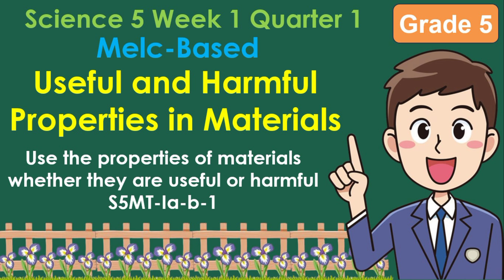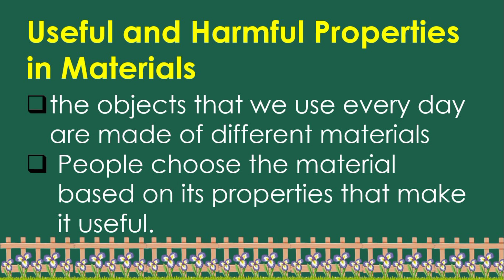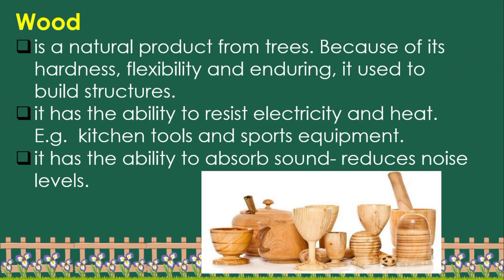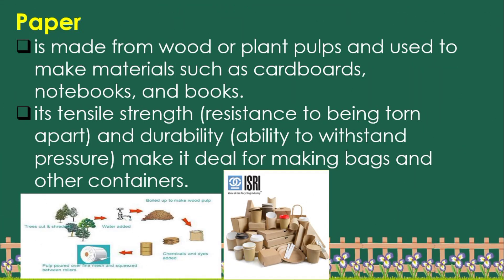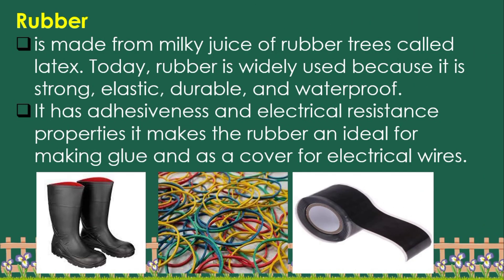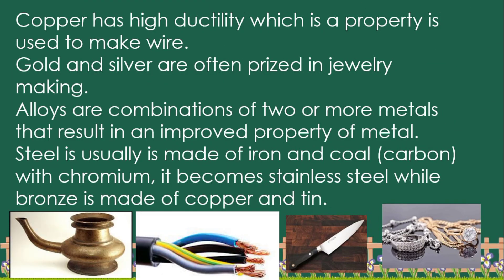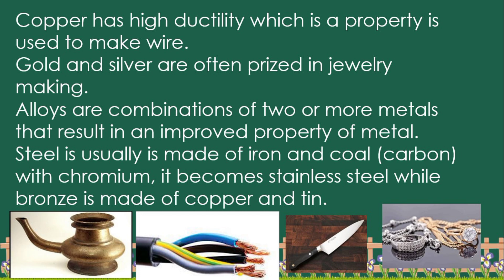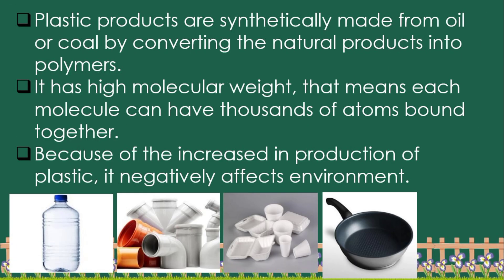Science 5 Lesson 1 Quarter 1 | Useful and Harmful Properties in Materials | MELC-Based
Use the properties of materials whether they are useful or harmful
S5MT-Ia-b-1

For better quality please watch this in HD.